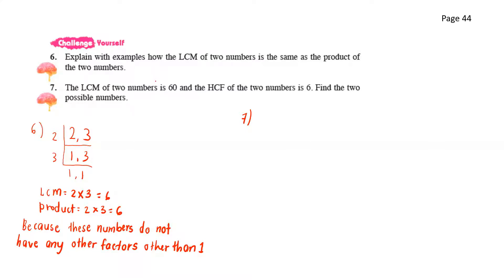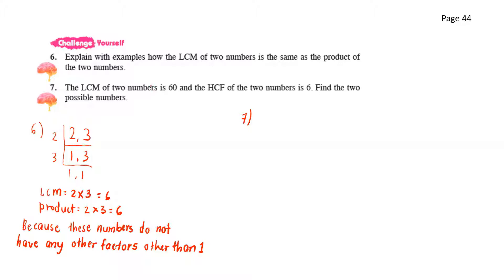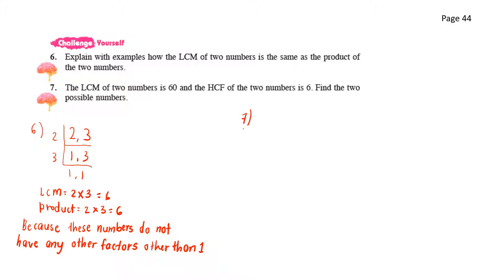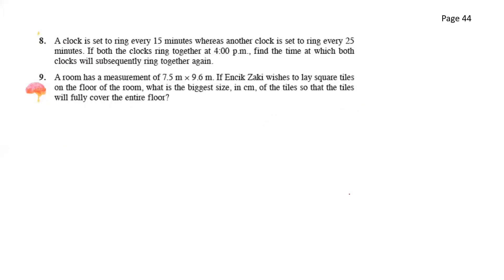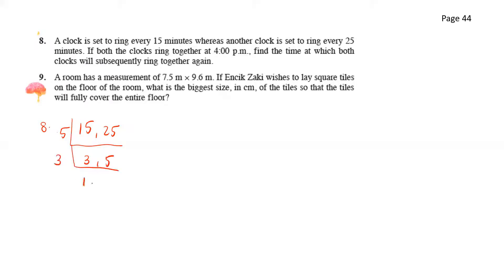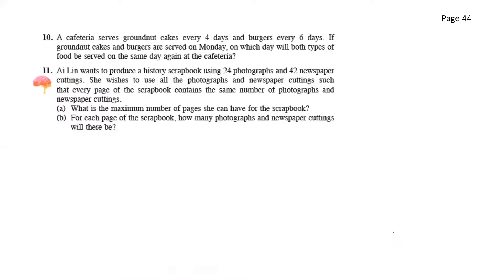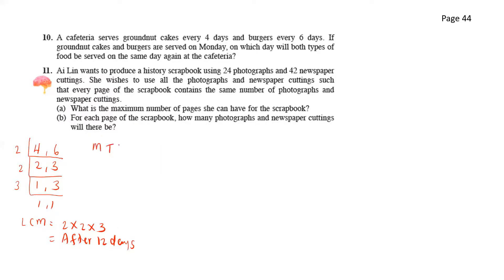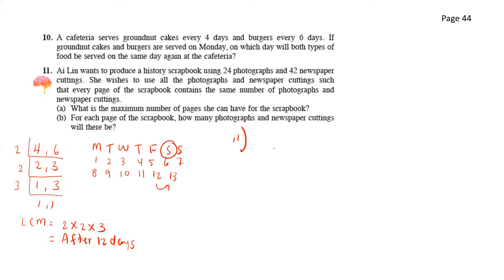Let's Practice & Self Mastery | Chapter 2 | Form1 Textbook | KSSM Homework Help